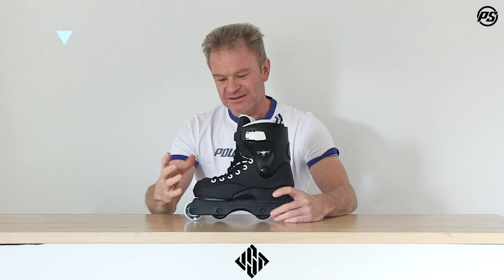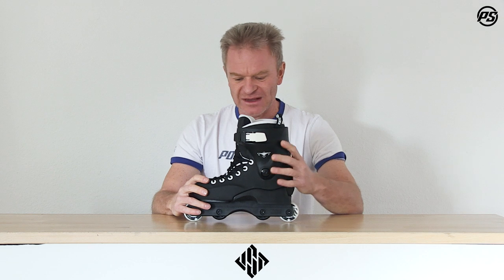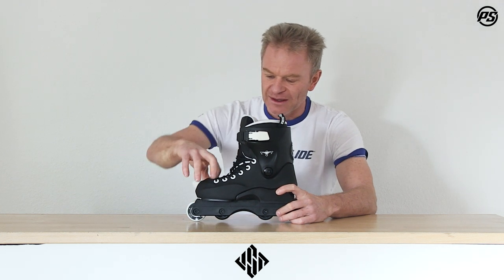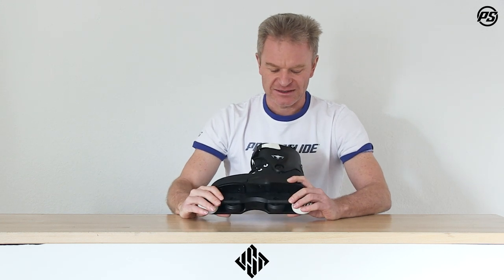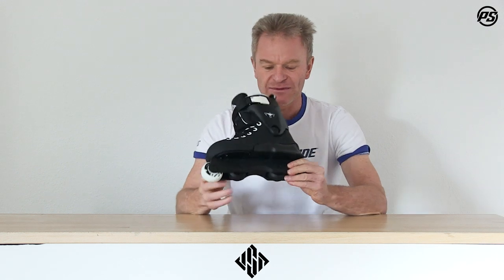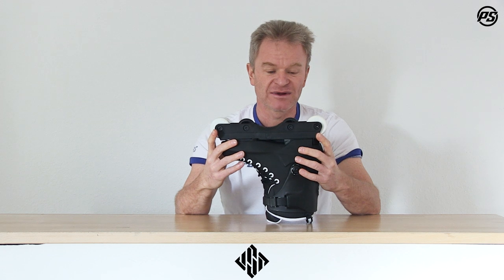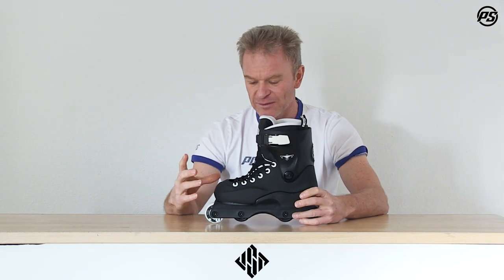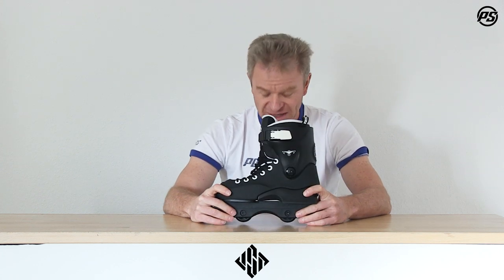USD Kids Classic Throne - Speaking Specs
USD Kids Classic Throne - Speaking Specs - 700349
Throne Kids
The return of one of the most iconic aggressive skates ever. The Throne Kids is the perfect skate for all future stars on rails and park rats. The shell and cuff are made out of high grade TPU material for support and flex. The soul plate is the famous Juicy plate with a perfect locking groove built in. On the bottom of this UFS skate it comes with a KIZER Fluid IV frame and an anti rocker setup made out of fast and long lasting 55mm wheels with Undercover grindstones in the middle for easy and ultimate sliding experience. Replaceable cuff and top buckle, as well as soul plate make this skate the ultimate dream for any street warrior and is also perfect for girls and women with smaller feet. One size fits all from 35 to 37 with the stretchable liner from USD, the first of its kind and creator of the new dual sizing revolution in skating.